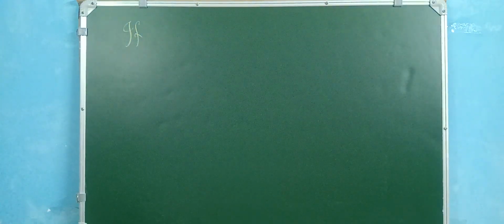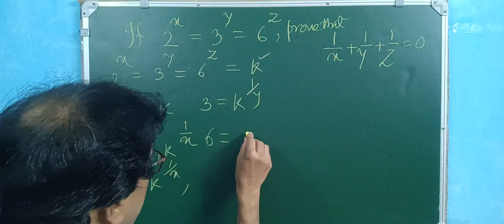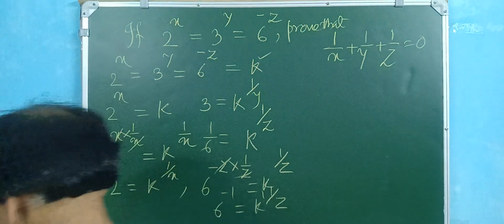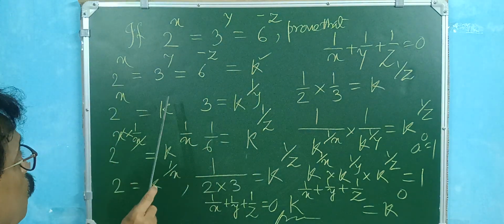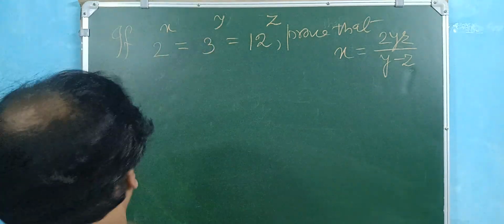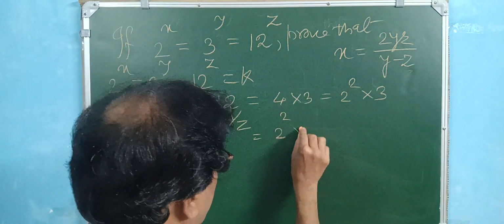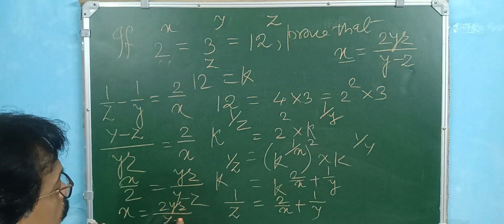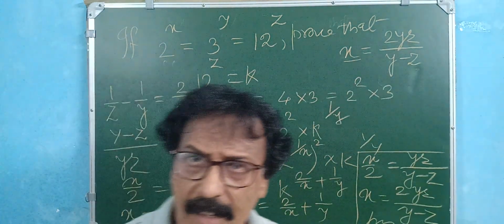ALGEBRA, EXPONENT, CLASS VIII, IX, X,I.C.S.E./C.B.S.E./W.B.BOARD#maths